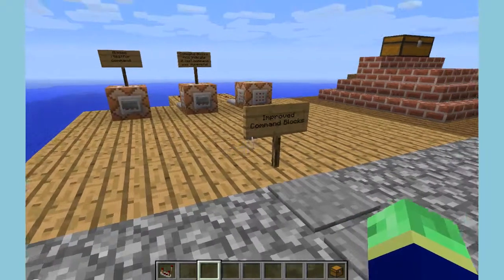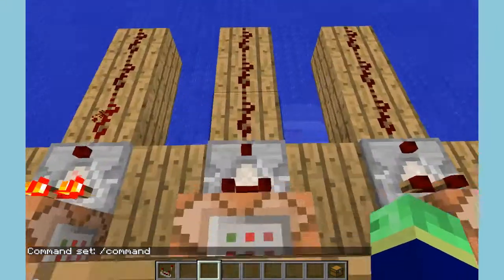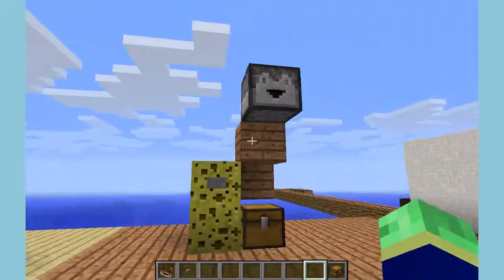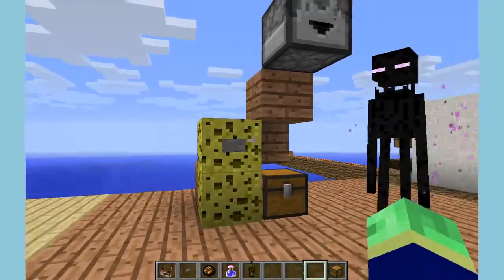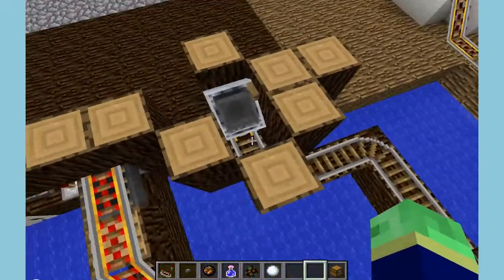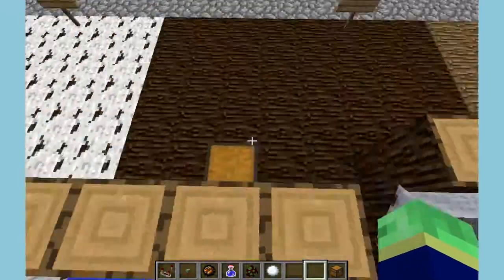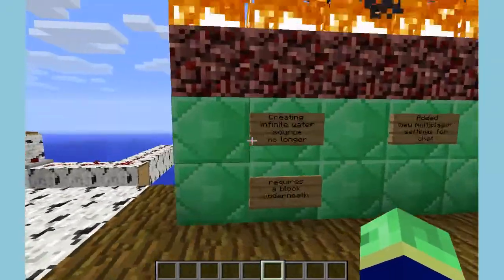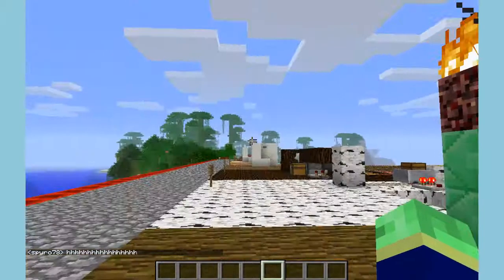Minecraft Snaphot Review 13w03a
This update didn't add much, but it has some good changes.